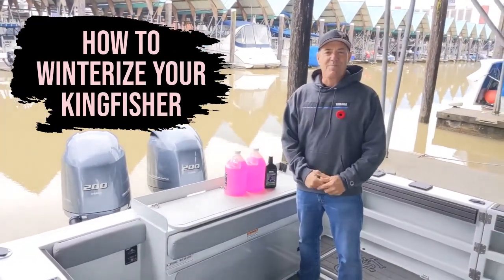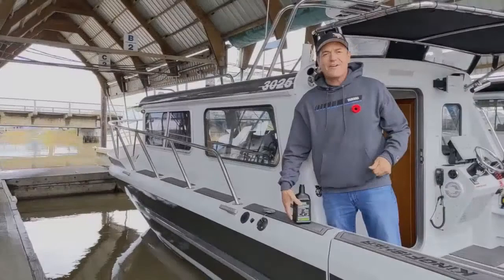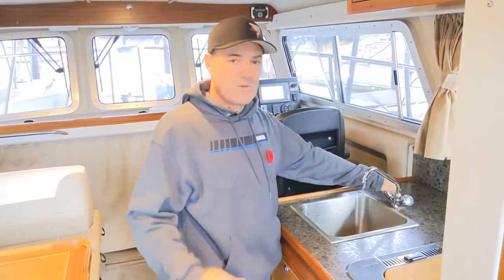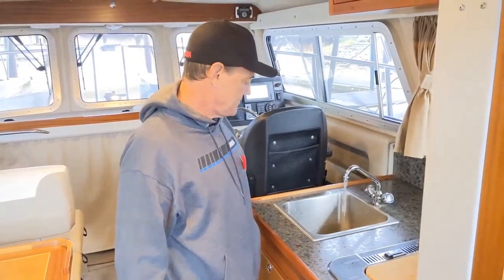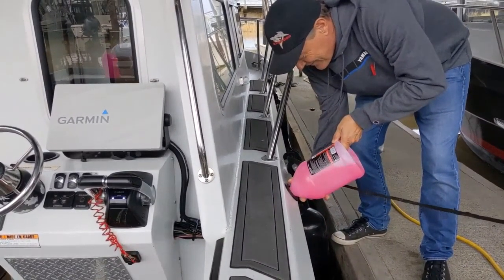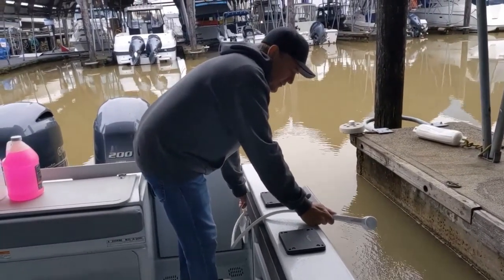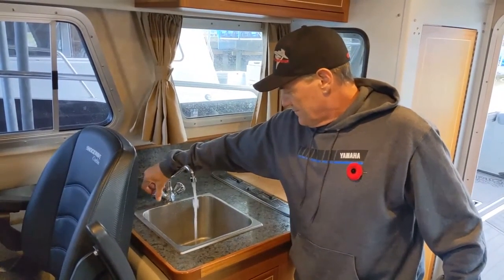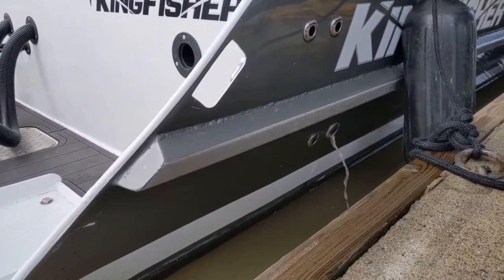HOW TO WINTERIZE YOUR KINGFISHER - WITH TIM MILNE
Tim Milne from Big Coast Sportfishing TV walks you through the simple steps to winterize your Kingfisher.